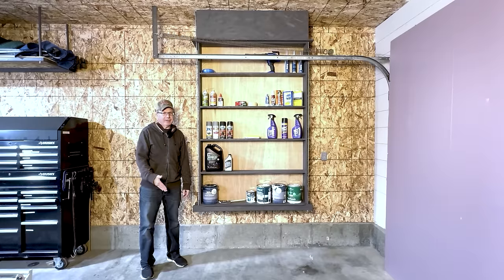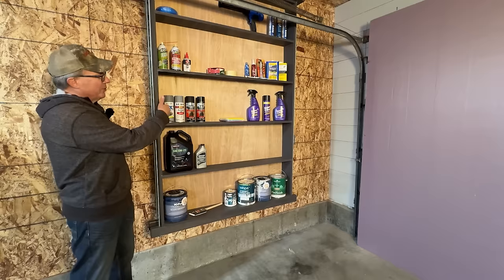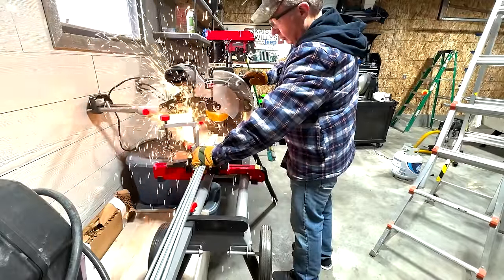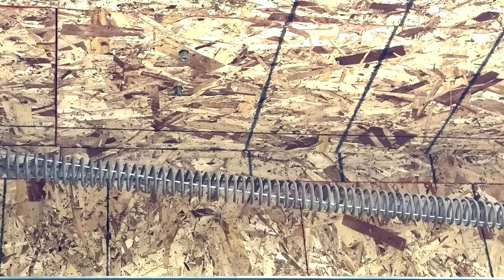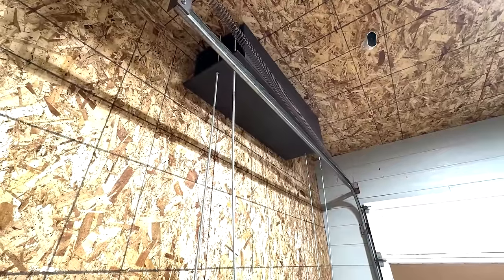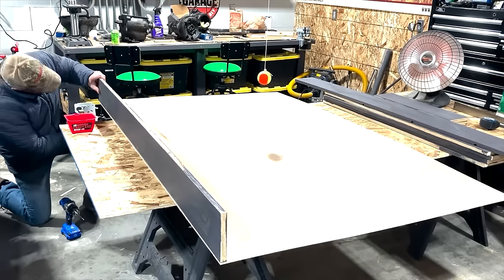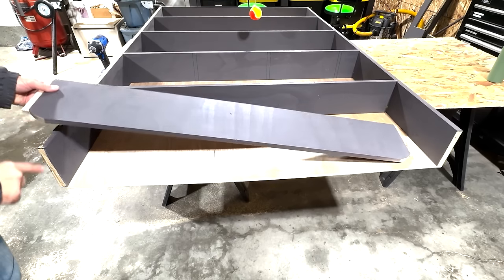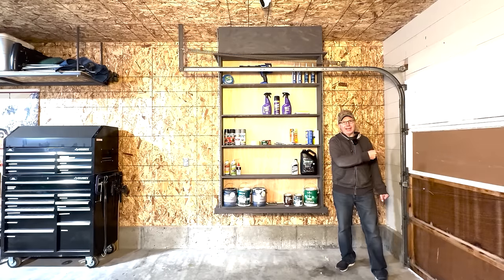** My Garage Shelves Just Got Smarter (and WAY Cooler) **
Almost three years ago, I designed and built what I called "Smart Garage Shelves." I was trying to solve a problem of better storage systems in my small garage where every bit of space mattered. I was tired of the clutter and wanted smarter garage shelves. I wanted smarter storage solutions.

Little did I know that this project and video would become my number one video on my channel. We have since moved from Texas to Montana and instead of a small new garage I have an average size and what used to be a 40 year old unfinished garage.
In this video as part of my "Dream Garage" playlist, I have created and built Smart Garage Shelves 2.0!

I have made several changes that improve what where already great garage shelves. In this video I give you 7 reasons why Smart Shelves 2.0 are smarter than the original smart garage shelves. I also then give you the details of how they are built.

These shelves are not meant to hold heavy objects, but rather lighter, common things for around the garage like WD40, quarts of oil, power steering fluid, etc.

Chamfer Deburring Tool =

Garage organization enthusiasts
DIY home improvement fans
Smart home technology lovers
People with limited garage space

Smart garage shelves 2.0
Garage storage solutions
Smart shelving system
Automated garage shelving
Ceiling-mounted storage
Garage space optimization
Declutter your garage

Maximize garage space
Organize your tools and belongings
Easy access to stored items

Modern and stylish garage design
Durable and long-lasting shelves
Keep your garage clean and clutter-free

Garage hacks
Garage organization tips
DIY garage projects
Best garage cabinets
Garage accessories
Smart home ideas